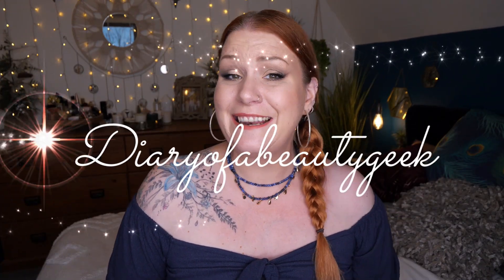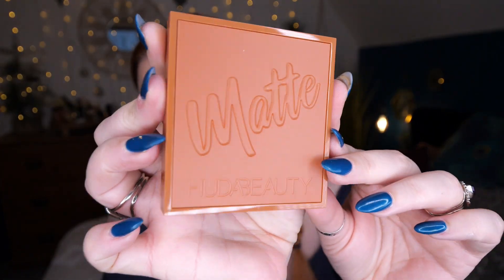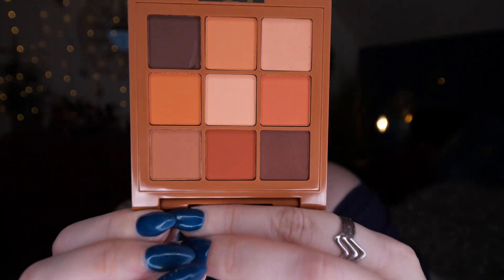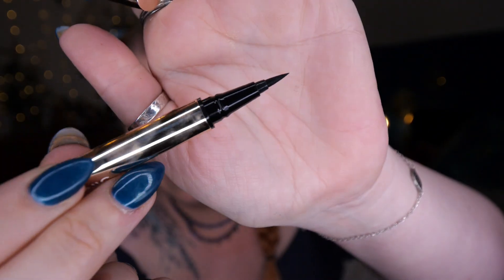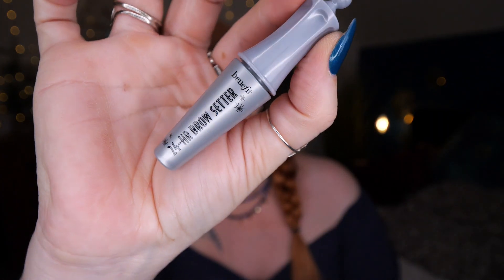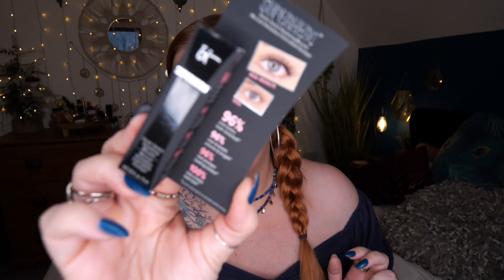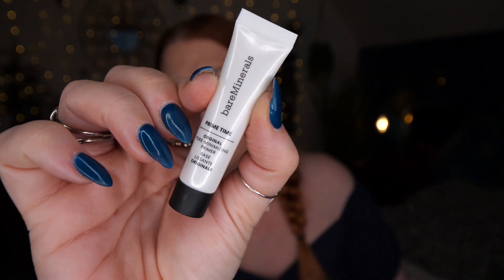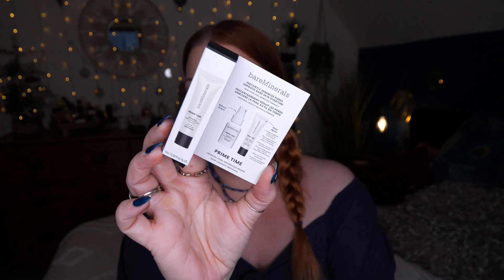*NEW* UNBOXING BOOTS PREMIUM BEAUTY CHRISTMAS TREATS CRACKER | £35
✨Contains 5 prestigious luxe make up products from Benefit Cosmetics, BareMinerals, Iconic London & It Cosmetics. Also includes a full sized Matte Obsessions Eyeshadow Palette from Huda Beauty which is perfect for this time of year! ✨

-Teal edit costs £30 and worth £64.43 “Contains 5 illustrious luxe make up products from Fenty Beauty, Urban Decay, Too Faced, Huda Beauty and Laura Mercier”
-Blue edit costs £35 and worth £77.80 “Contains 5 prestigious luxe make up products from Benefit Cosmetics, BareMinerals, Iconic London & It Cosmetics. Also includes a full sized Matte Obsessions Eyeshadow Palette from Huda Beauty which is perfect for this time of year!”

- Beauty Wonders costs £20 and worth £56.63
-Skincare Saviours costs £25 and worth £80.15
-Makeup Must Haves costs £25 and worth £68

A few new boots Star Gift items with over 50% savings
Plus, save 20% on 3for2 Xmas gifts by using code: XMAS20

💗GIVEAWAY💗 win a 5 piece Plump & Hydrate set from Elemis worth £224 on Instagram

💰Money off Links & Subscriptions:
*Happily Ever After Book & Pamper Subscription* for £3 off your 1st box
*Revolution Beauty* get £5 off a £30 first spend